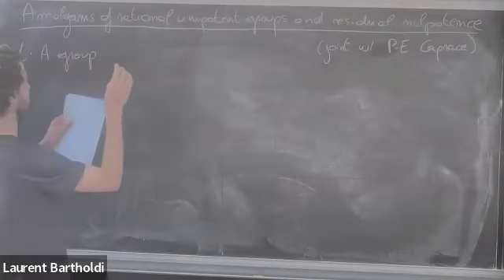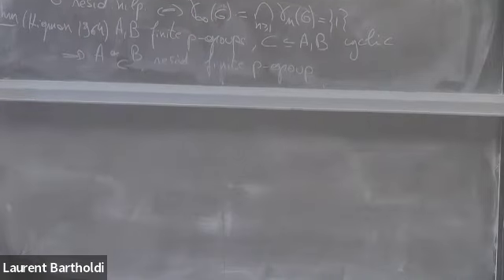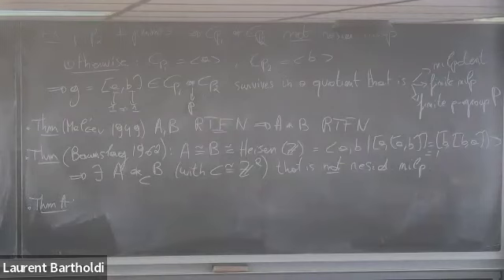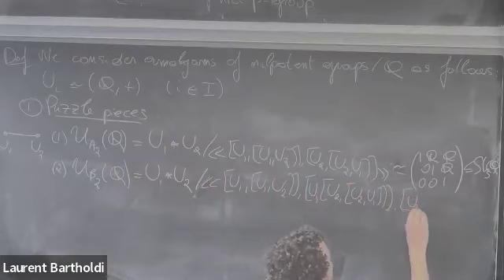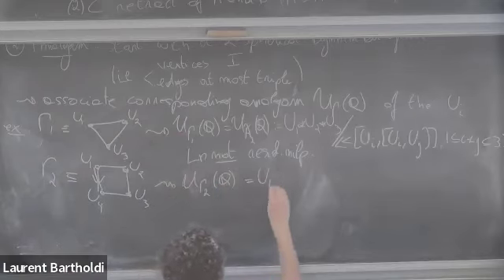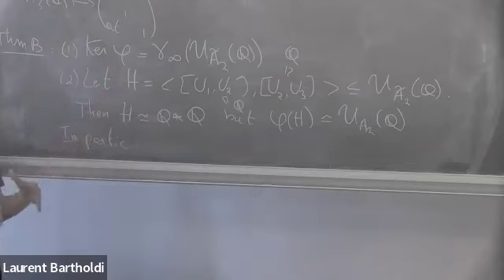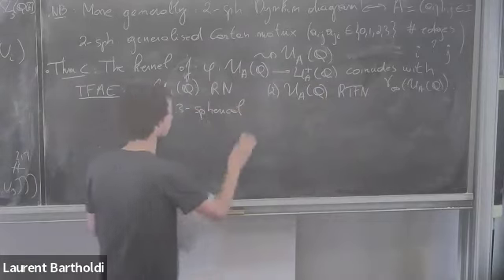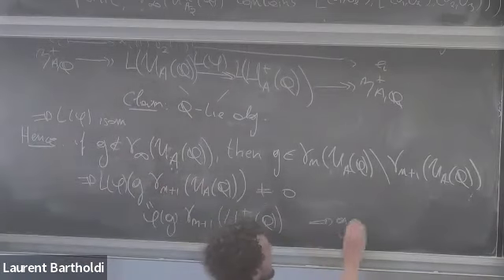Timothée Marquis : Amalgams of rational unipotent groups and residual nilpotence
Recorded during Group Theory Seminar the April 16, 2024 at ENS, Paris